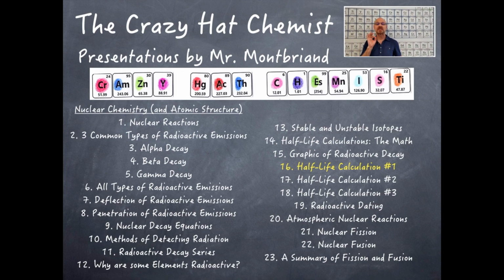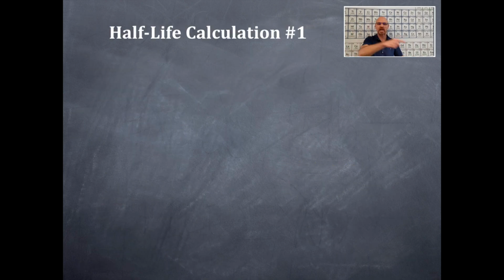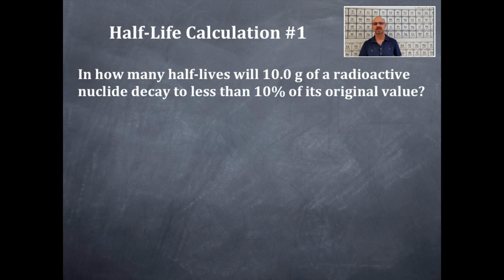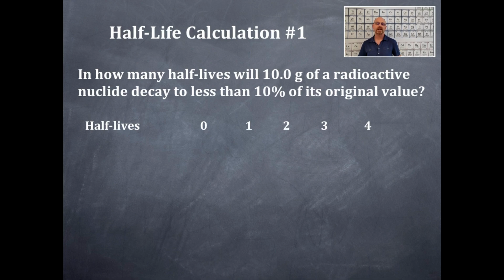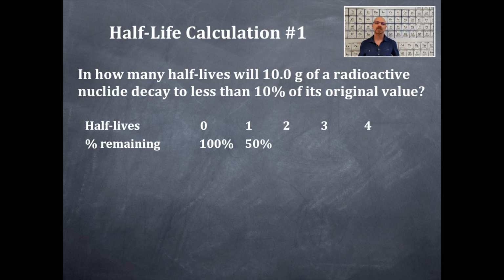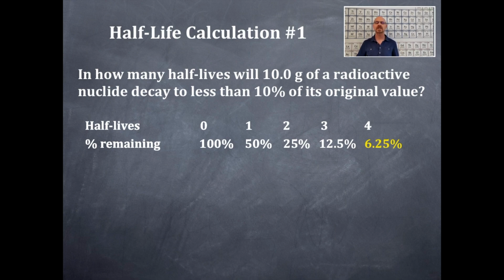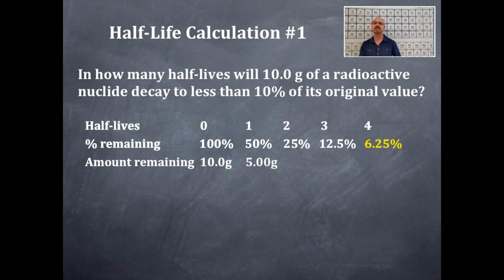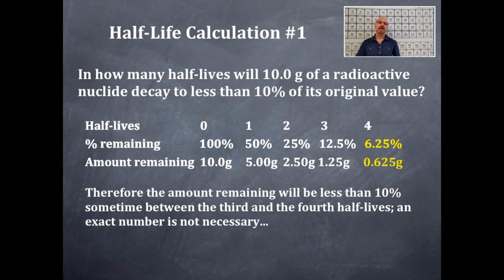Nuclear Chemistry 16: Half-Life Calculation #1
Half-life calculation #1